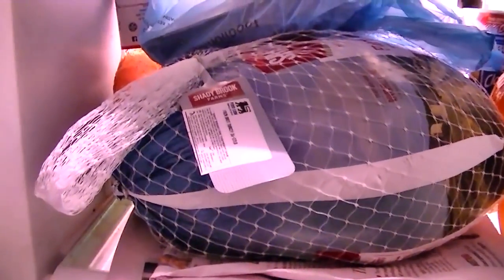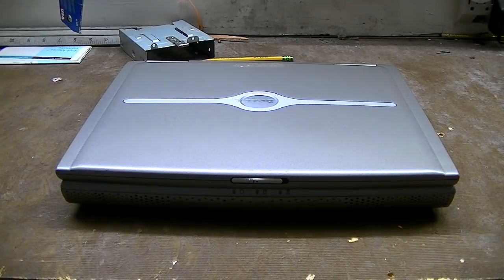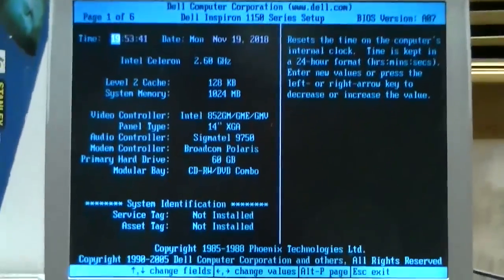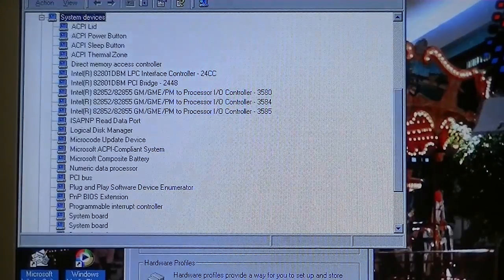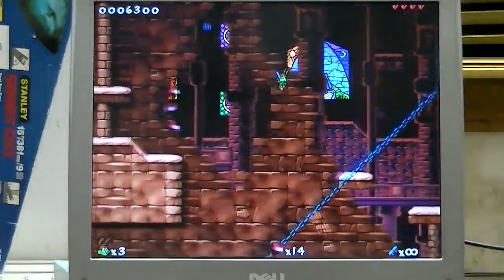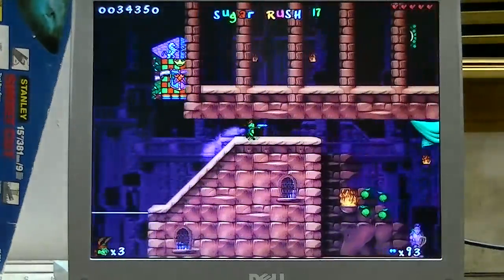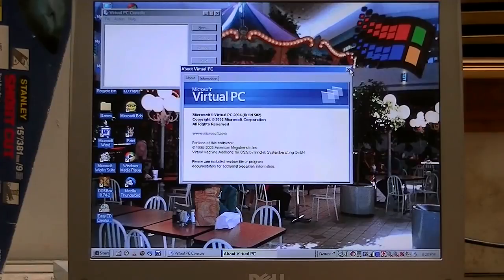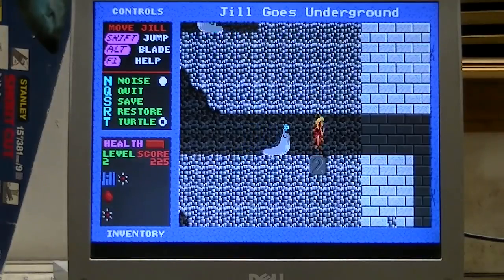Dell Inspiron 1150 Update (Thanksgiving 2018)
This laptop, loved by only me, is back up and running finally. Happy Thanksgiving!